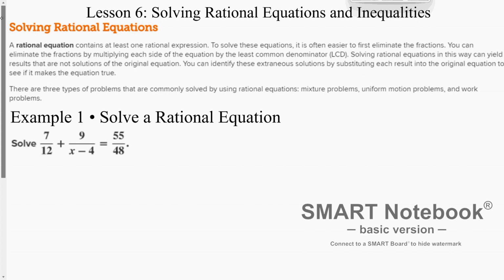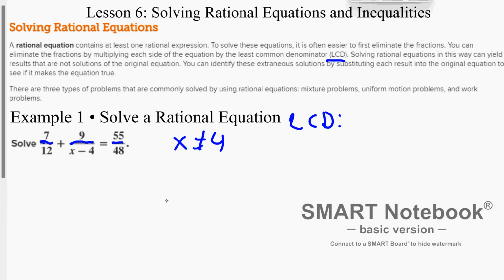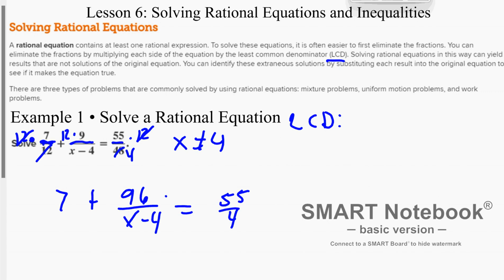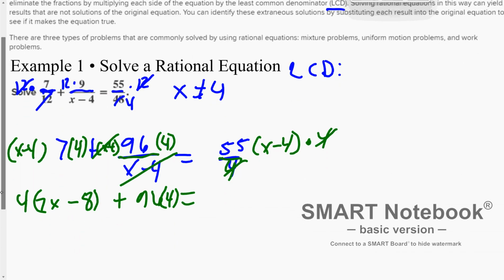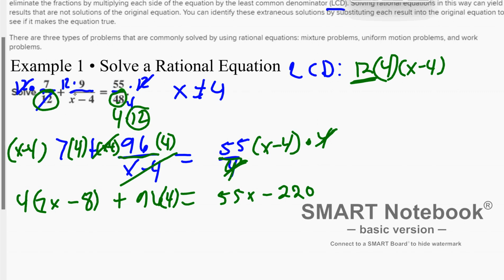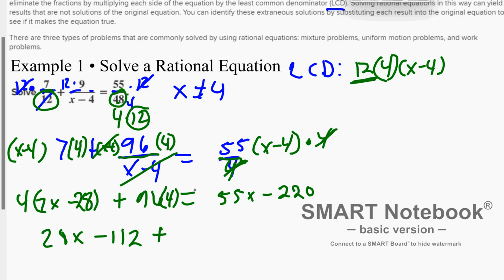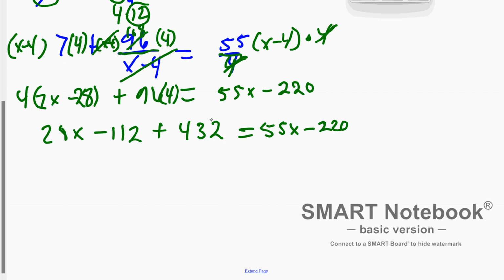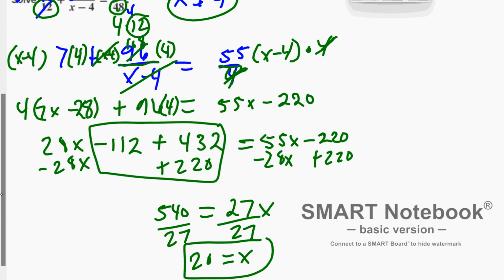Int III Ch. 7.6 Ex. 1 Solve a Rational Equation